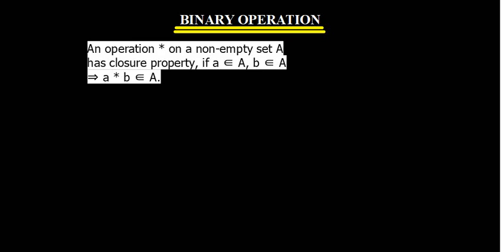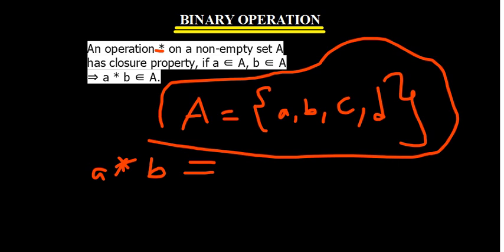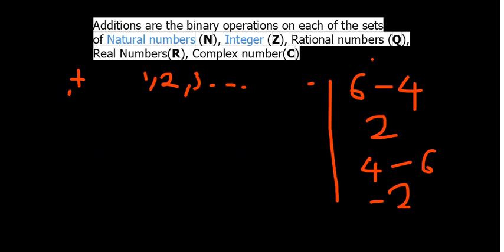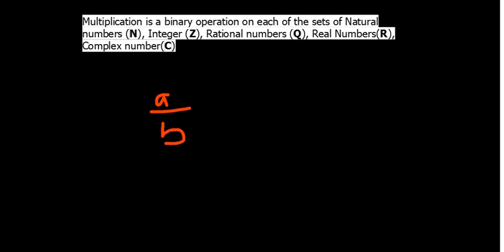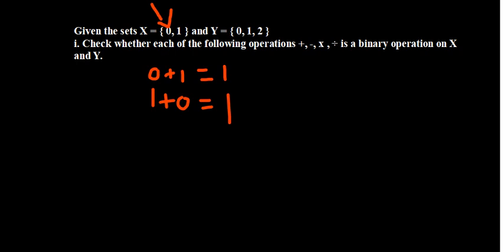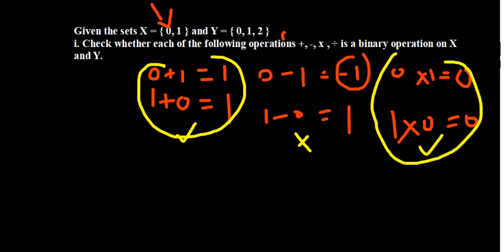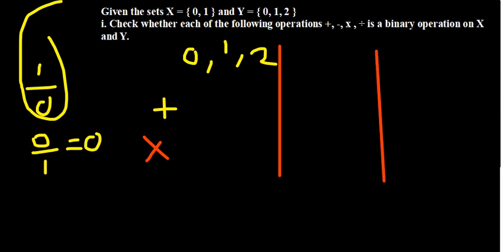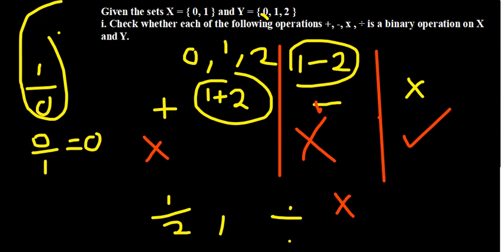BINARY OPERATIONS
For more videos on this topic, other topics and consultations from tutors Register now.

Transcended Institute offers online lessons to students studying Natural Sciences and  A-level students taking MATHEMATICS, CHEMISTRY, PHYSICS AND BIOLOGY.